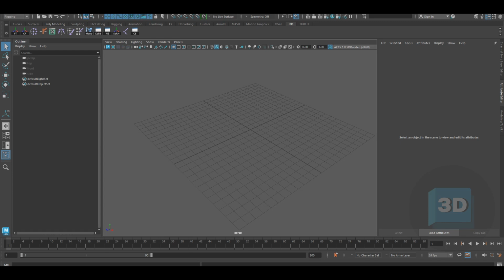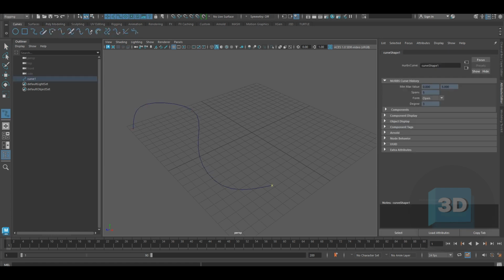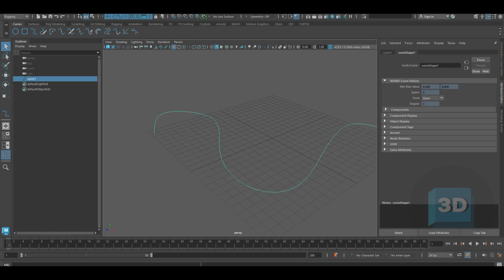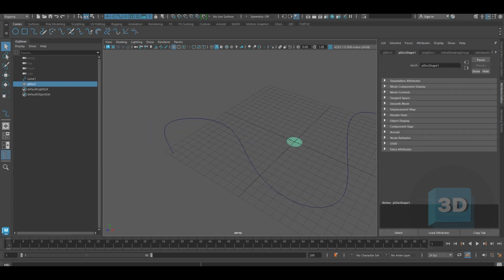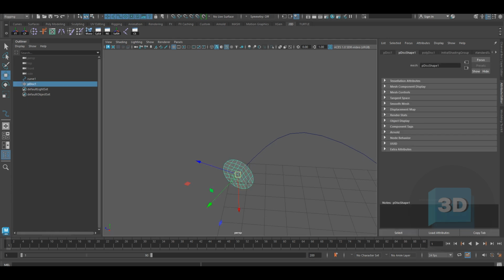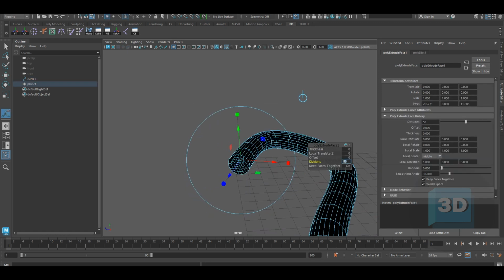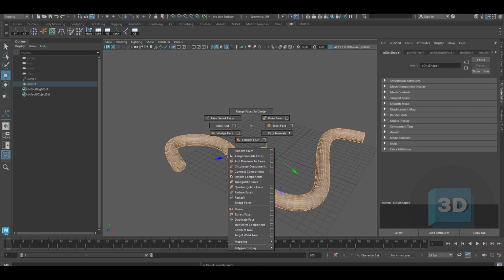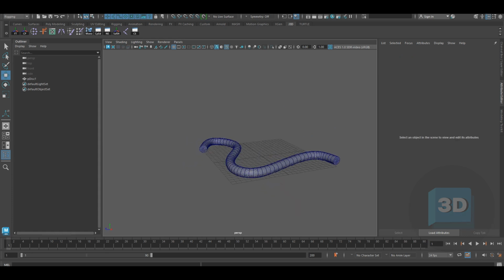Autodesk Maya | How to model a Wire/Cable in Maya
This is a video about how to model a Wire/Cable in Maya. Its a quick video, to give you an overview on how to model a wire.

Maya wire modeling tutorial | Everything You NEED to KNOW!

Adobe Photoshop,
Photoshop,
Photoshop Tutorial,
Photoshop tricks,
3d modeling for beginners,
robot modeling in maya,
maya,
Autodesk Maya,
Autodesk Maya official channel,
3d modeling tools,
maya tutorial for beginners,
how to 3d model in blender,
best way to learn 3d modeling,
how to do rigging in maya,
rigging in maya,
how to model in maya,
how to animate in maya,
animation in 3d,
animation in maya,
rigging in 3d,
3d rigging,
cgi,
vfx,
how to use 3d blender,
blender tutorial for beginners,
blender vfx,
water simulation,
3d vfx,
robot modeling and rigging,
learning maya,
learning cgi,
learning vfx,
speed modeling,
speed rigging,
3d world,
AR VR,
houdini,
learning houdini,
Tseries,
Netflix,
hotstar,
Disney,
Supercell,
MrBeast,

Thanks a lot for watching and more videos coming soon.